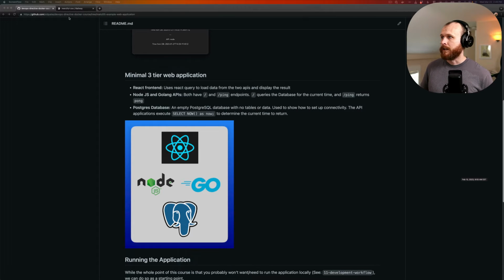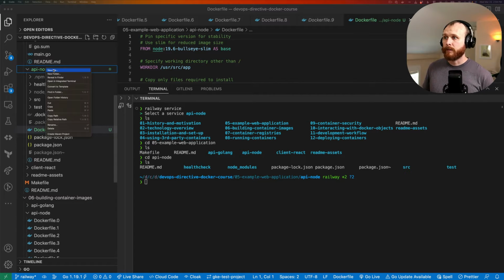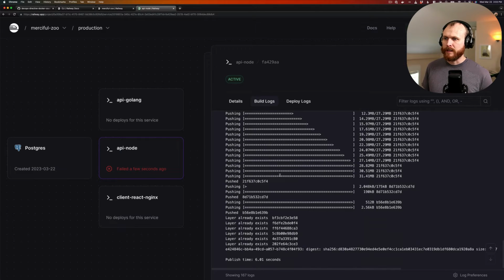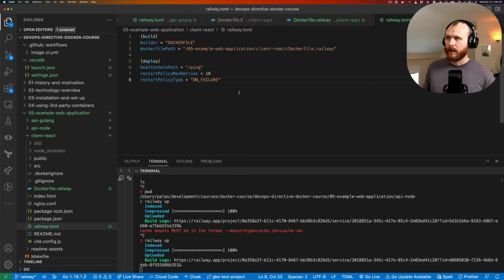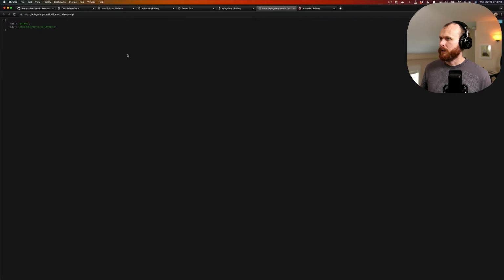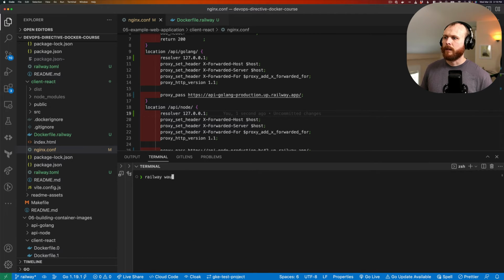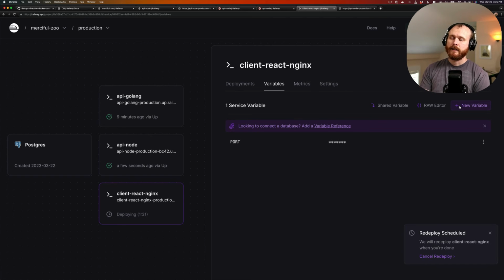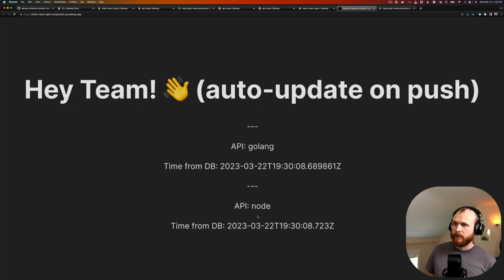Deploy Containers on Railway (Docker Beginner to Pro -- BONUS VIDEO)